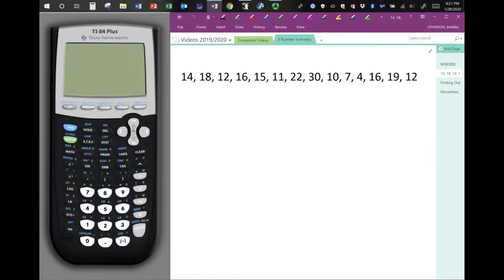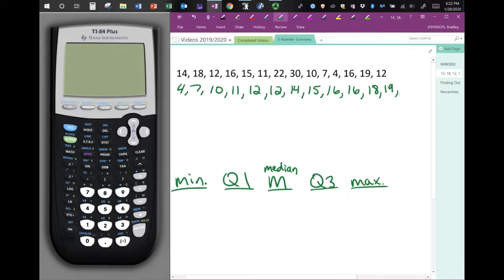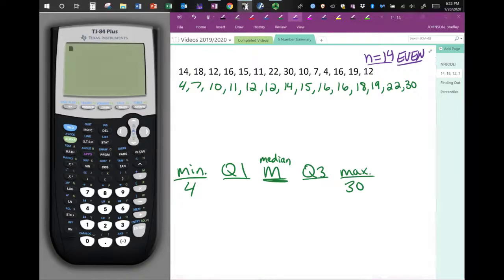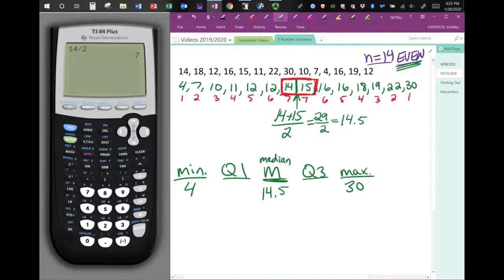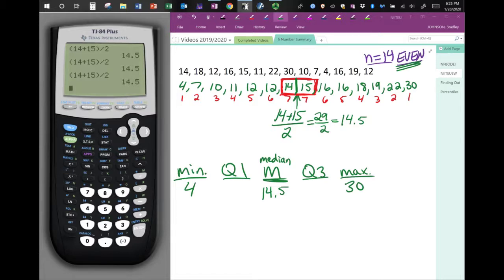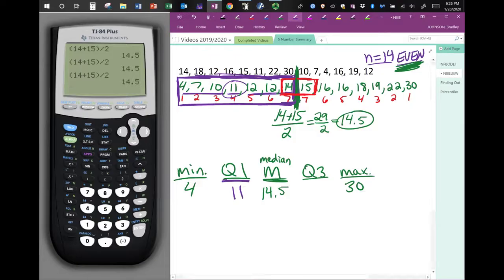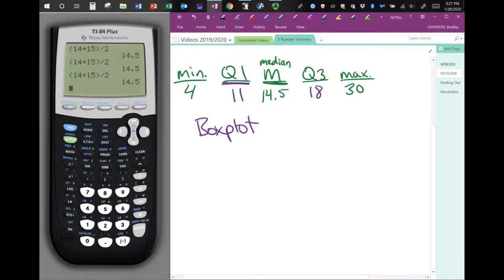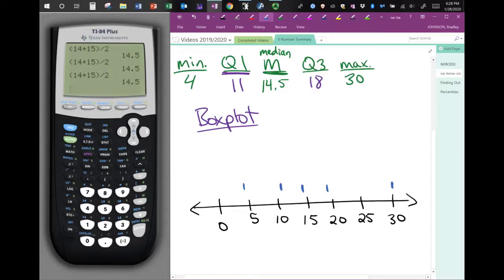5 Number Summary - Part 1 By Hand Even Example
Even number of data values given, find the 5 number summary.